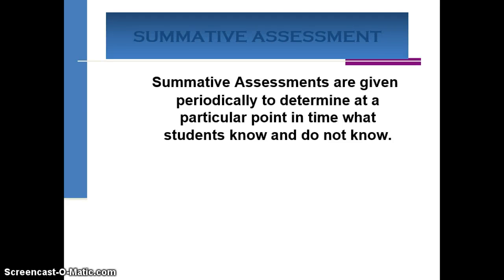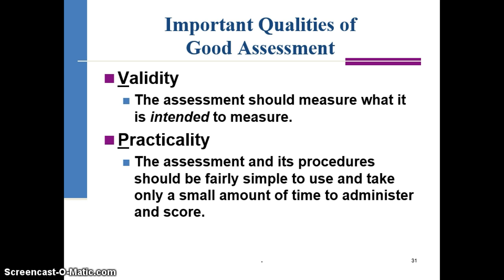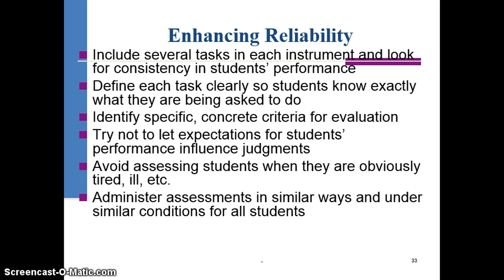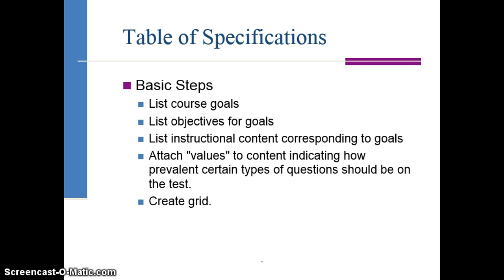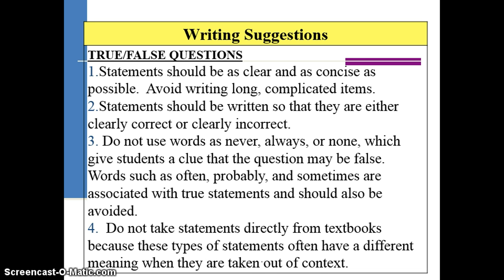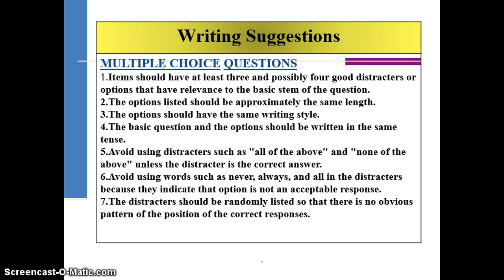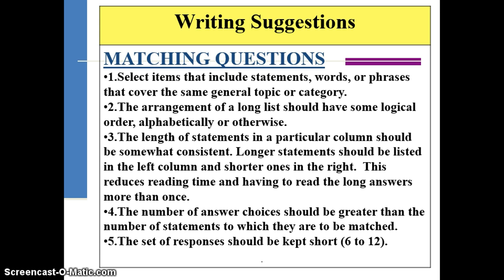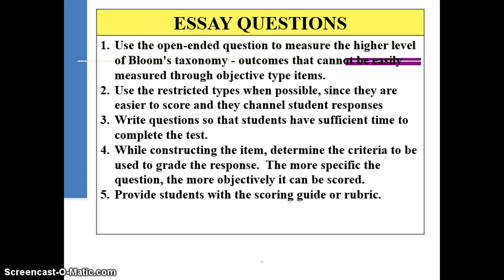Methods of Teaching IT - Assessment Strategies part 2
Assessment Strategies part 1